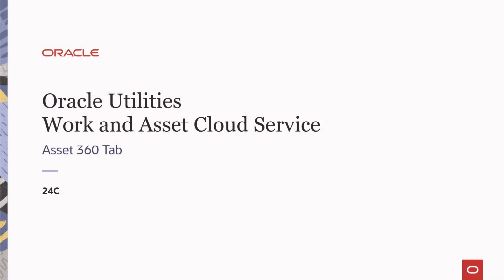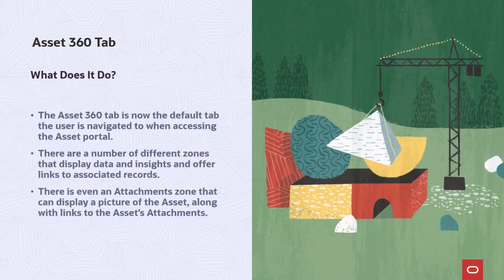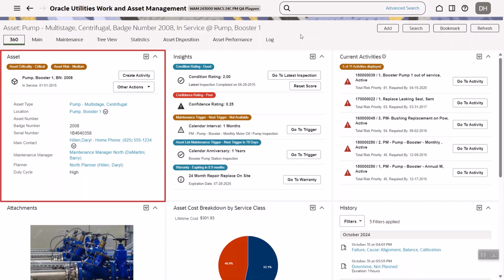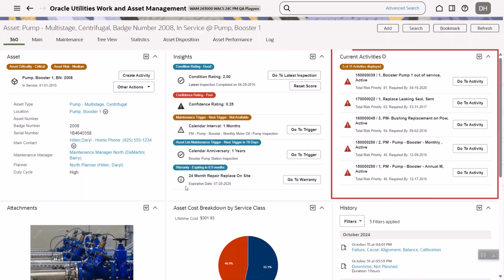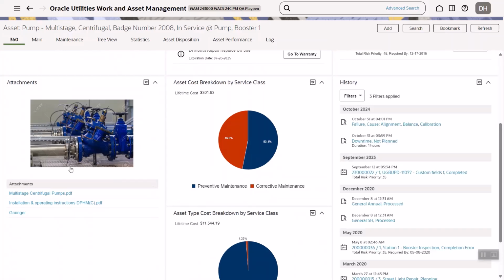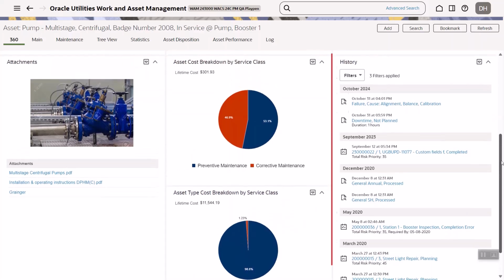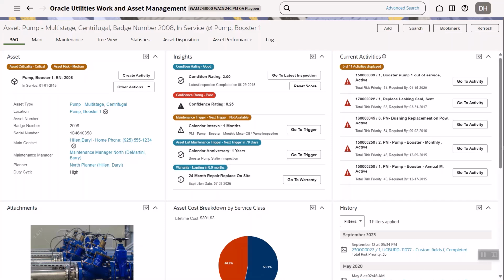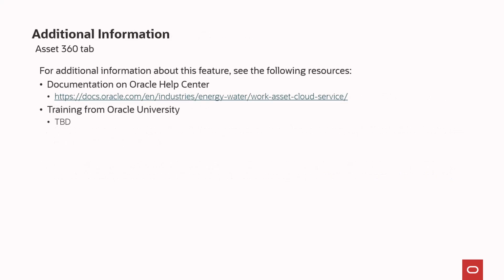Oracle Utilities 24C Work and Asset Cloud Service Asset 360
This video provides an overview and demonstration of the Asset 360 tab, which is included in Oracle Utilities Work and Asset Cloud Service Release 24C.